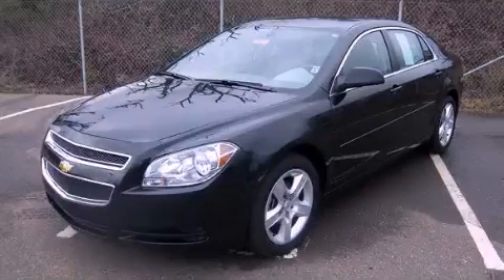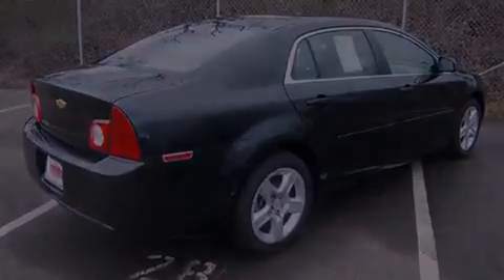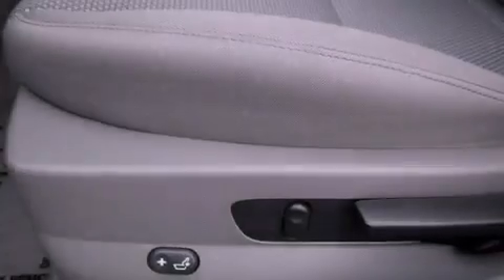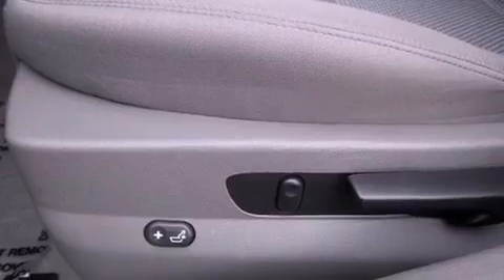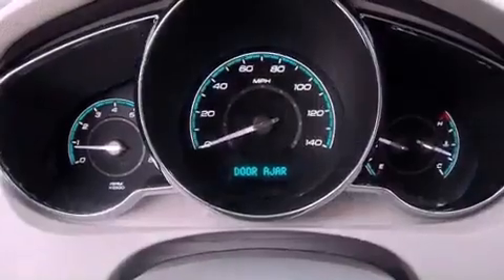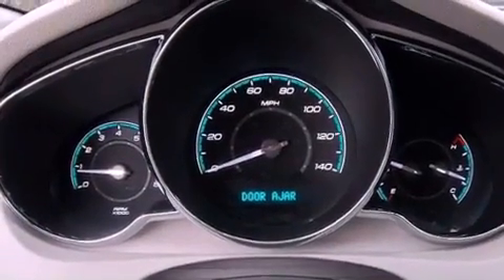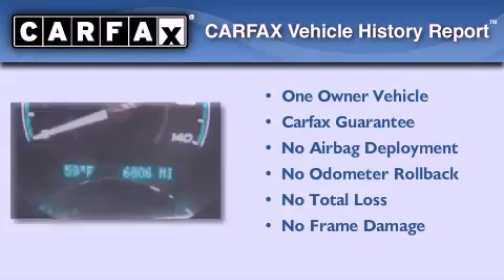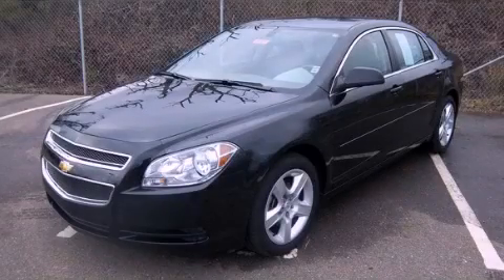2011 Chevrolet Malibu Healdsburg CA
Year : 2011
 Make : Chevrolet
 Model : Malibu
 Engine : gas 4-cyl 2.4l/145
 Trans . : automatic
 Exterior : gray
 Miles : 6,799
 Interior : gray

 2011 Chevrolet Malibu Healdsburg CA